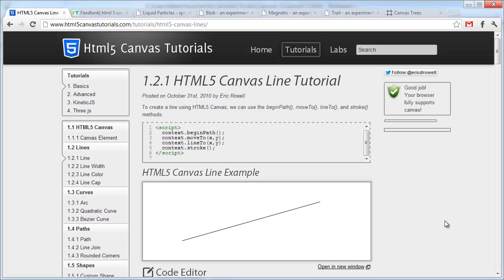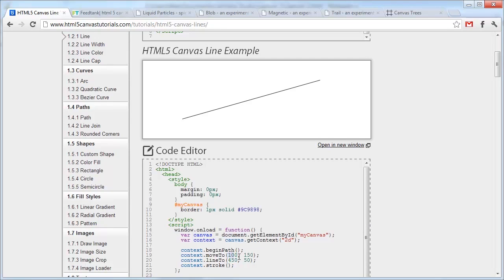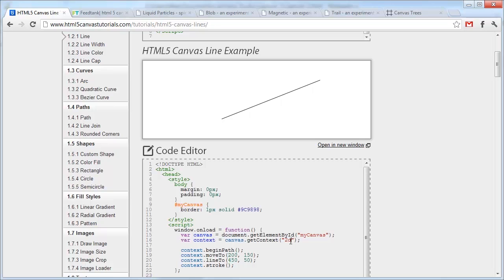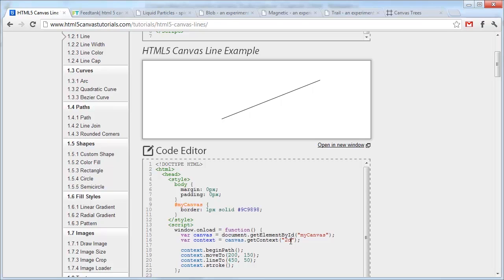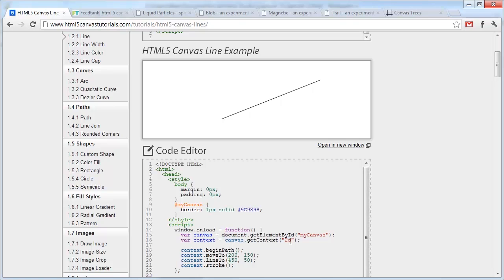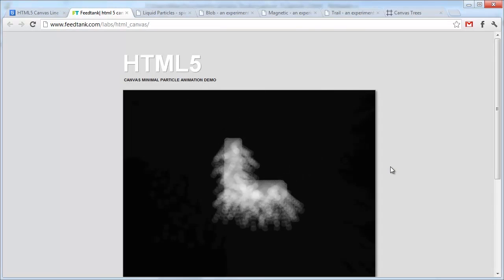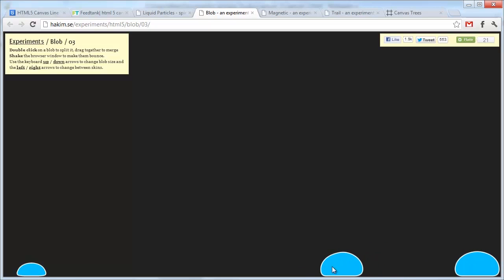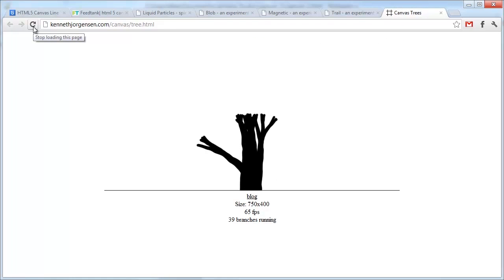Introduction - HTML5 Canvas Basics Tutorial 1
The first video in the HTML5 Canvas Basics Tutorial series.

In this video I talk about what canvas is and what it's capable of as well as showing some examples.